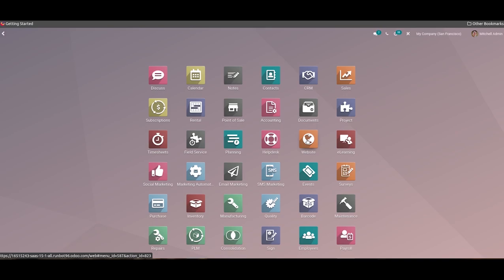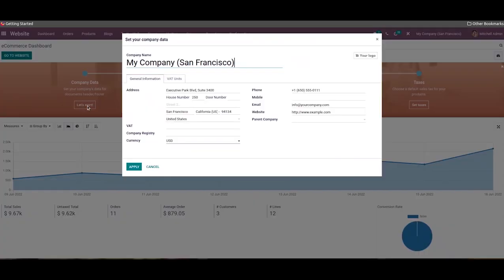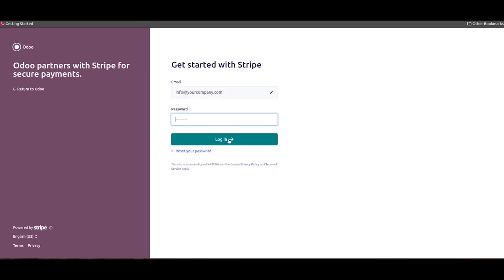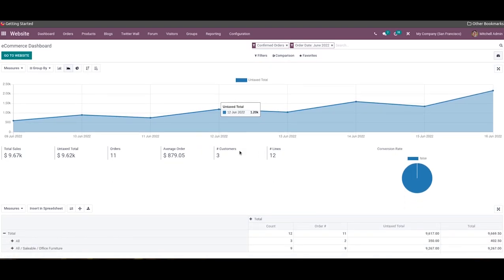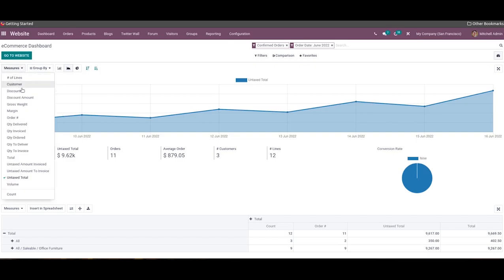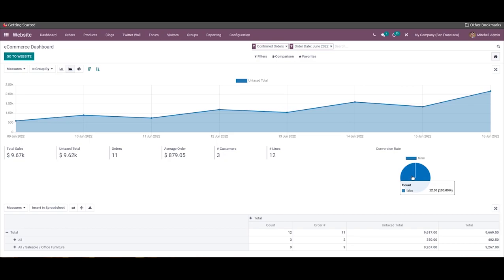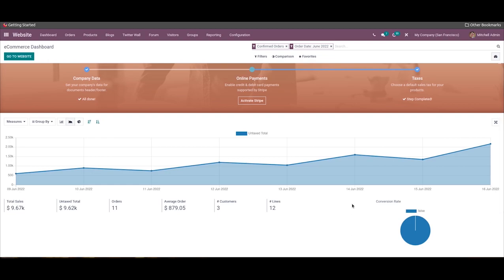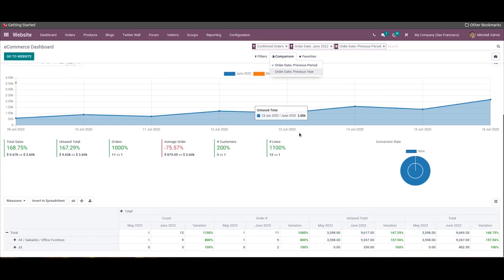Advanced eCommerce Dashboard in Odoo 15 Website Module | Odoo Functional Videos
This video will detail the features available in the Odoo 15 Ecommerce dashboard and how this dashboard helps to improve your eCommerce strategy.

Video Content
00:00  Introduction
00:43  Configuration panel
02:21  Data visualization
04:30  Comparison

When it comes to taking strategic decisions for the growth of your online businesses, the primary tool you need is an effective analytical platform for understanding each and every aspect of sales through eCommerce. The dedicated eCommerce dashboard in Odoo15 serves as a platform to analyze the eCommerce of a company by tracking and visualizing the data associated with the operations of selling and marketing products and services on your eCommerce sites. The important details regarding online sales can be examined by converting them to graphs and analytic tables to simplify the eCommerce analysis. Regardless of the size and type of the online business you run, proper analysis and monitoring of online sales are really crucial for improving marketing and sales growth. Even if you are well established in the online-based business or a new entrepreneur who is just entering into the eCommerce business field, an eCommerce analysis platform is necessary to understand the development of your business. In the Odoo 15 Website module, the user will get an advanced eCommerce dashboard that offers a dynamic platform where you can monitor your online sales with the help of analytical eCommerce data.